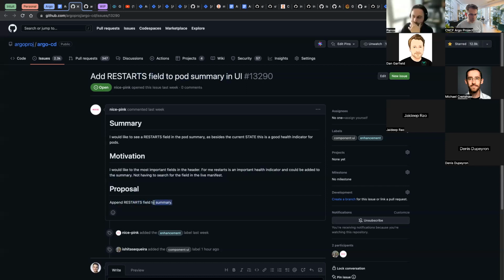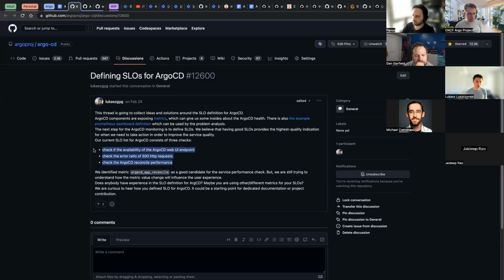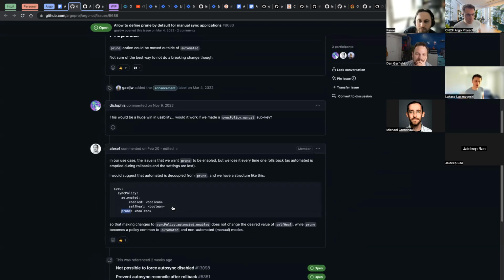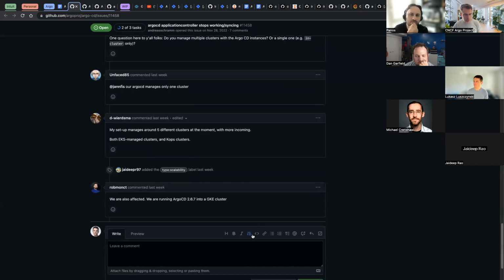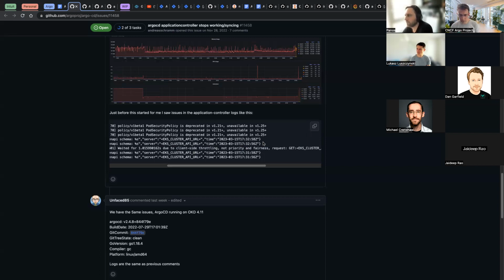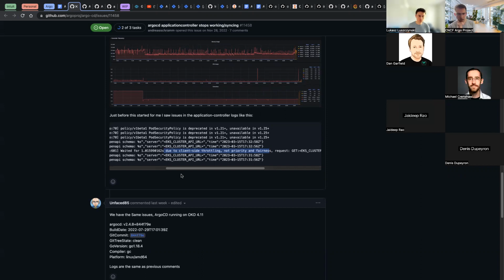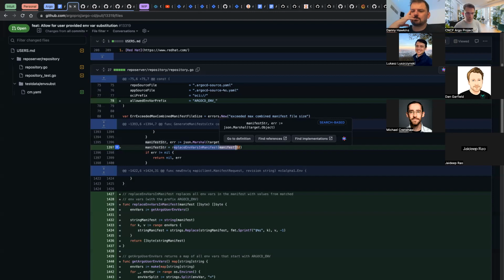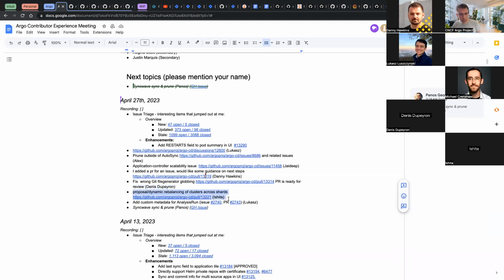Argo Contributors Office Hours April 27th 2023